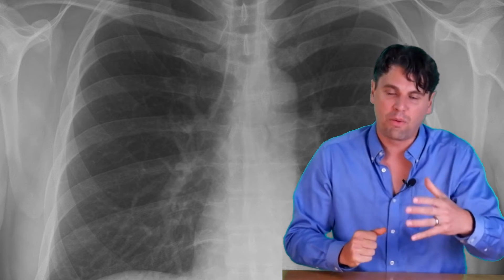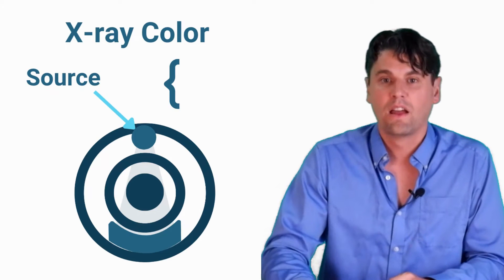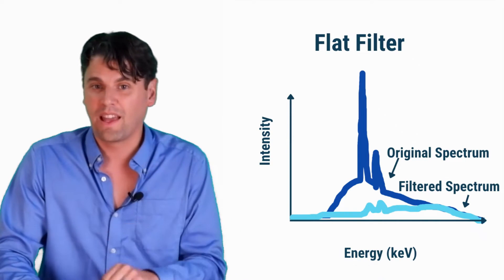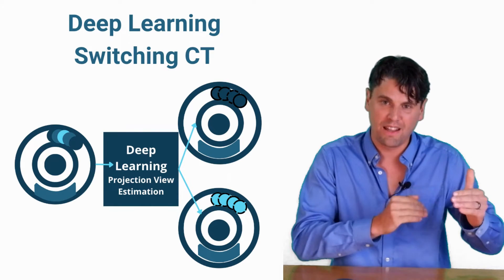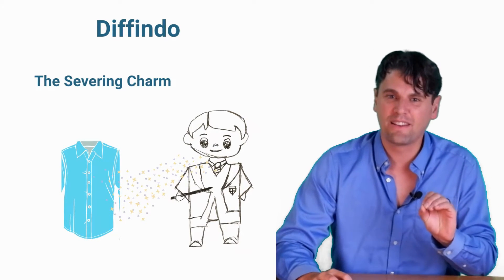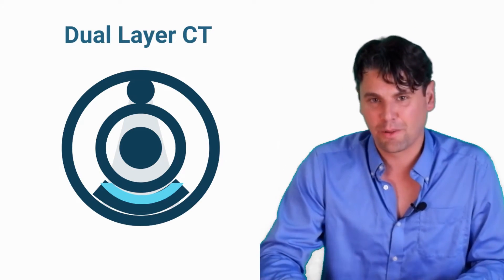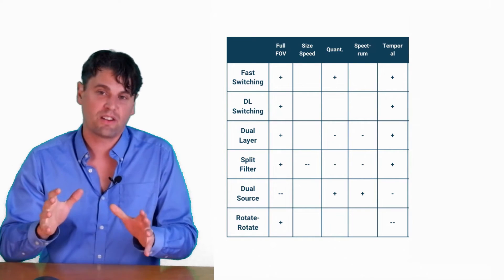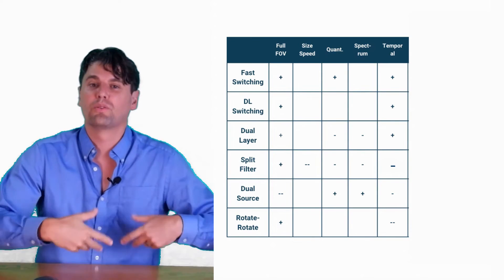Dual Energy CT Systems (Not Photon Counting)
Dual Energy CT Systems enable material specific imaging rather than traditional Hounsfield Units.
There are several CT scanner designs for achieving dual energy CT.

These include:
Fast kVp Switching
Deep Learning kVp Switching
Split Filter Systems
Dual Source CT
Dual Layer CT
Rotate-Rotate CT

We introduce the different CT system designs and compare them systematically.